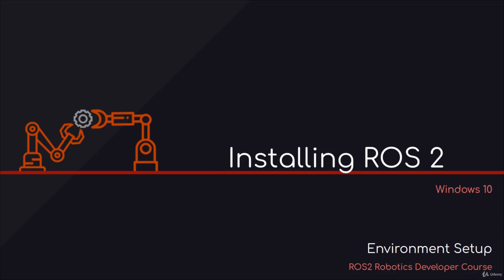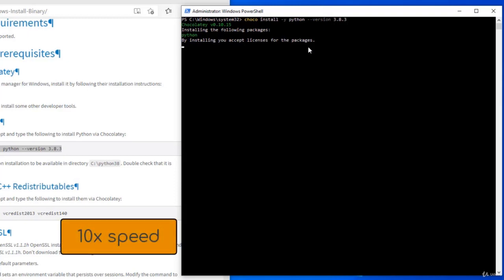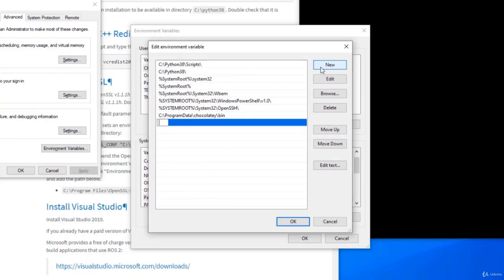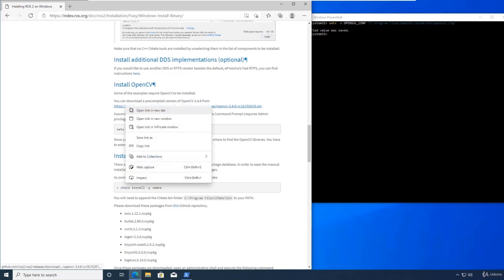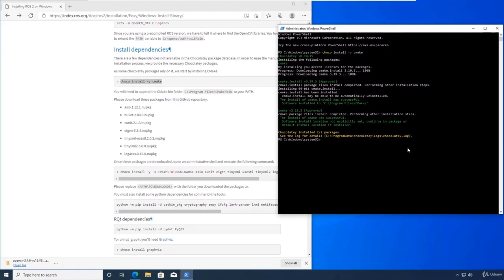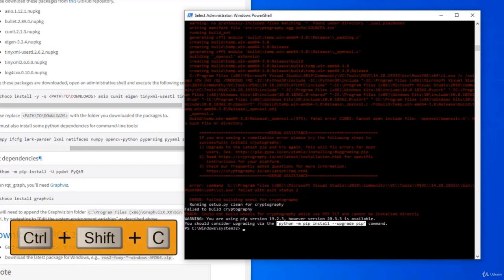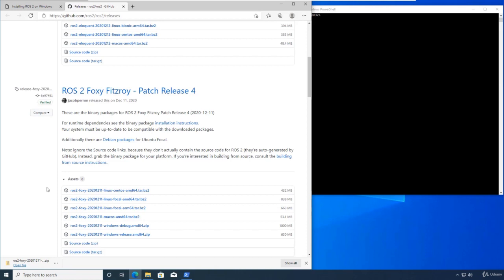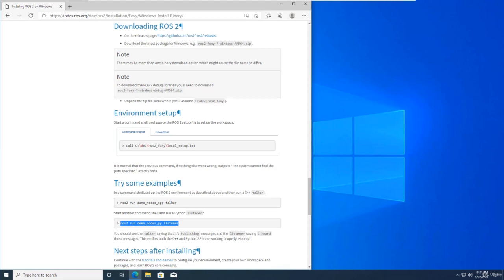7 Windows Installing ROS 2 Foxy